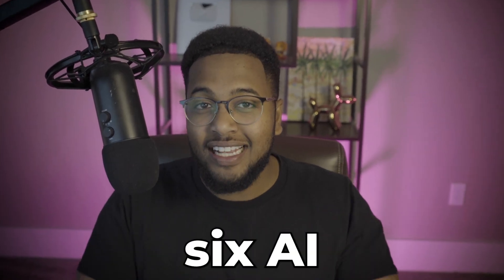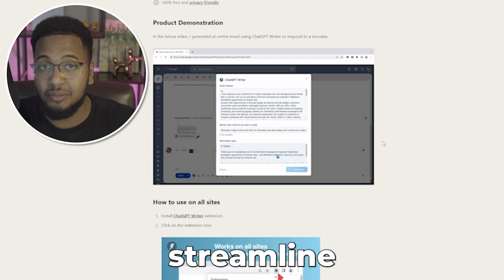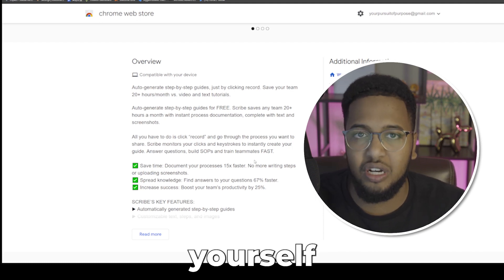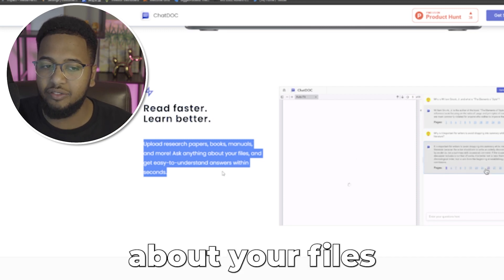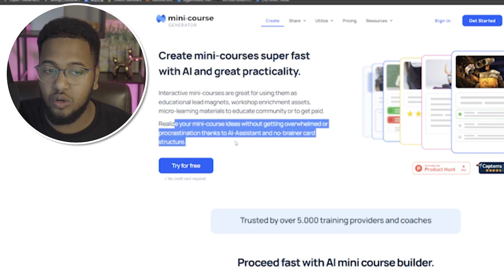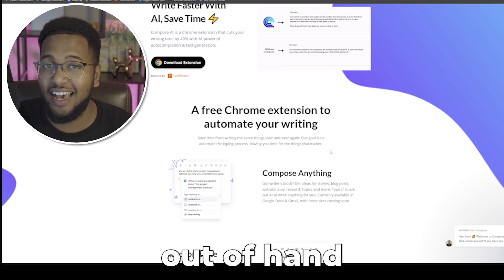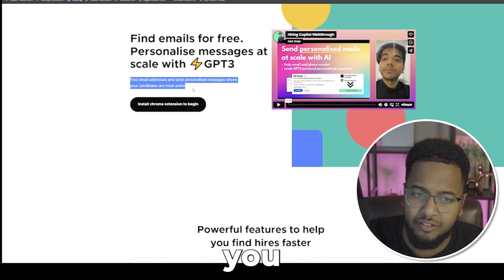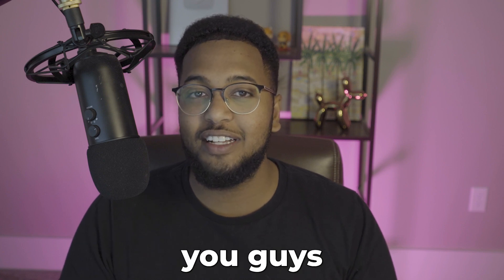6 AI Websites to Make You Superhuman (All Free)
In this video, I go through 6 Ai and productivity websites to make you superhuman. The best part is they are all FREE! Use these to make productivity much better in your daily life!

🚨 MOOMOO! Get up to 17 Free stocks on moomoo, 100% get 2 Free shares of AI or BBAI, open an account and deposit

Chapters
00:00 Introduction
00:22 Website #1
02:10 Website #2
03:59 Website #3
06:22 Website #4
07:38 Website #5
10:02 Website #6
11:25 Outro

Subcount: 2495